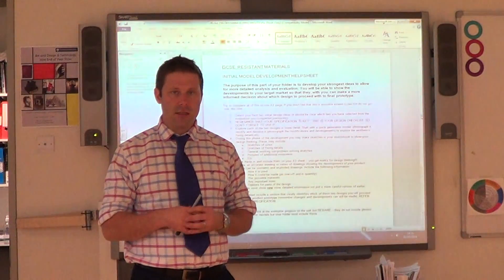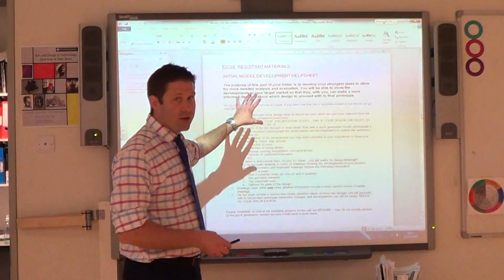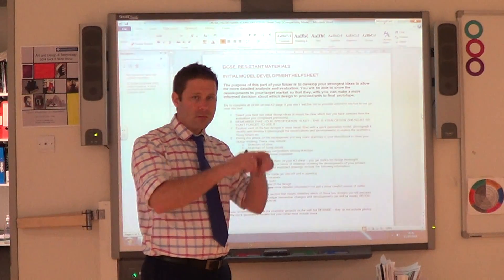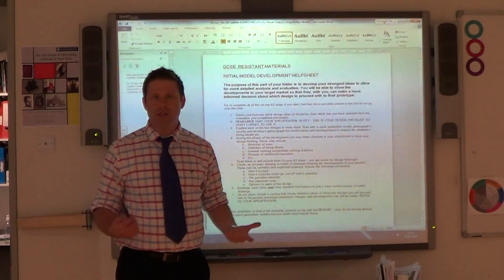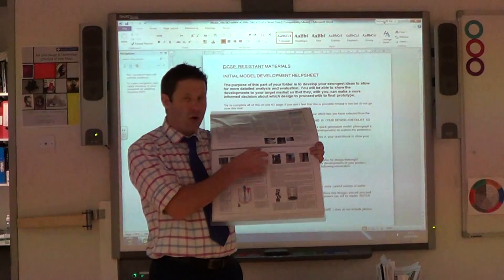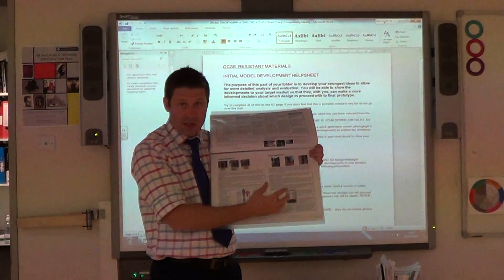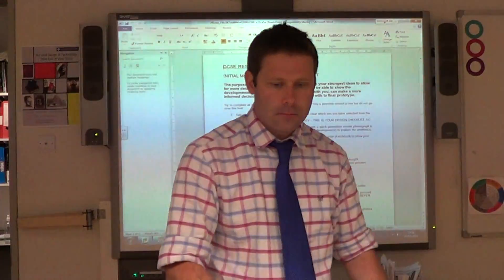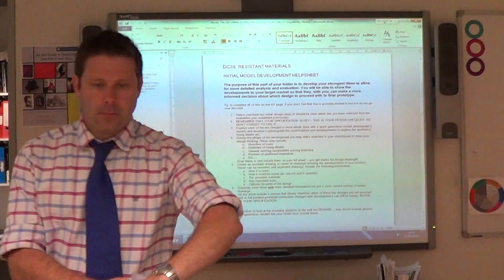Criterion 2 initial development